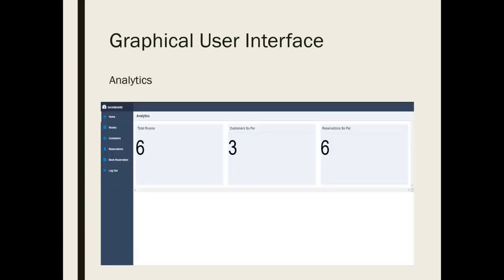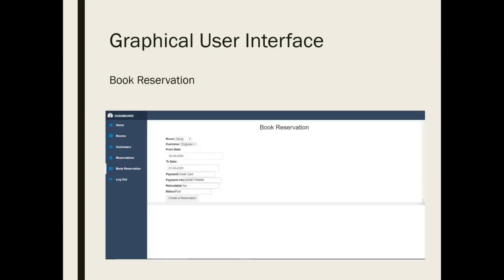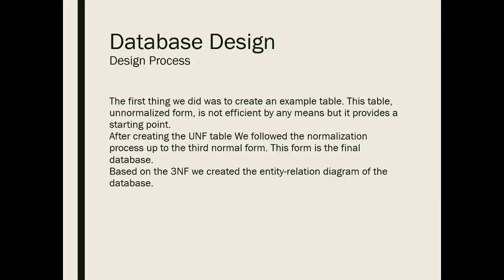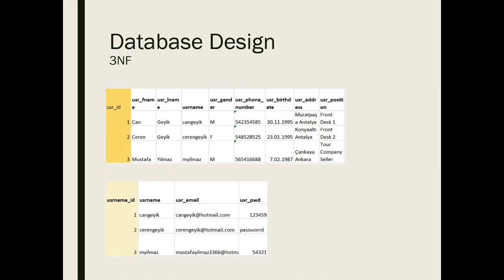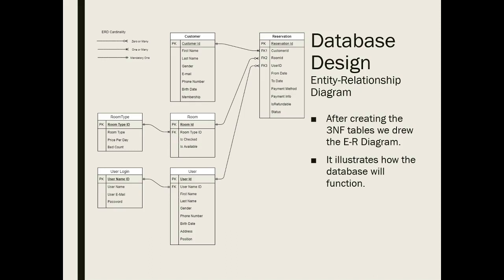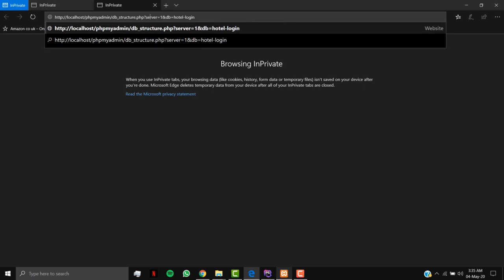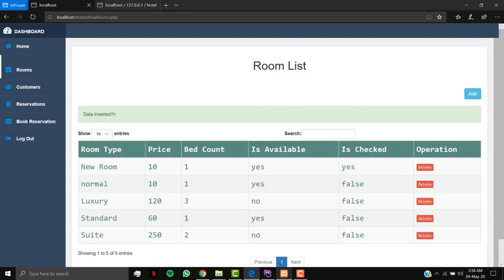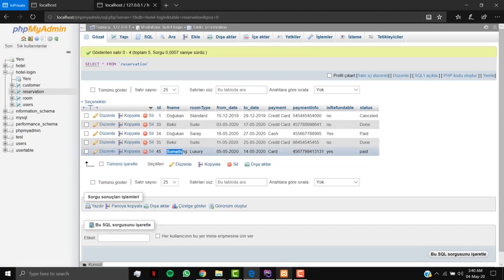CSE 204 Group 3 HotelManagementSystem